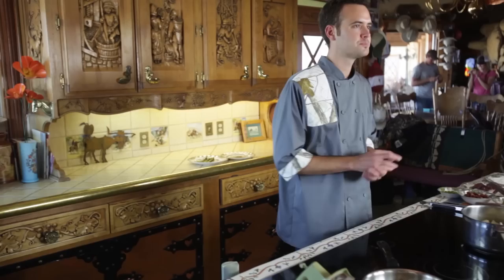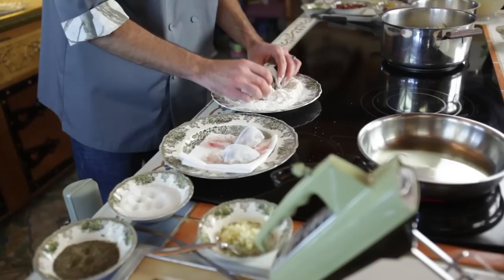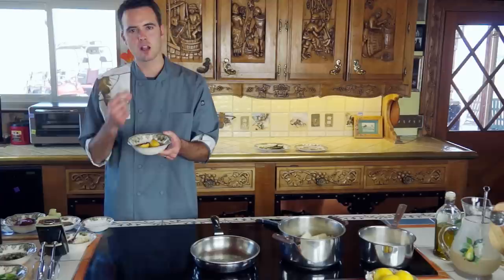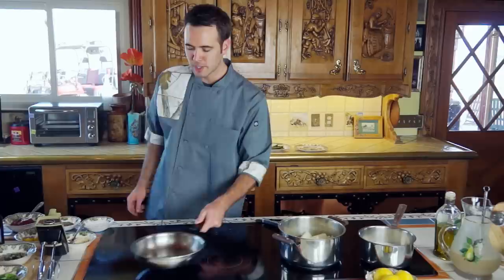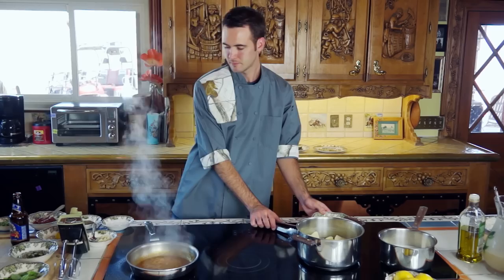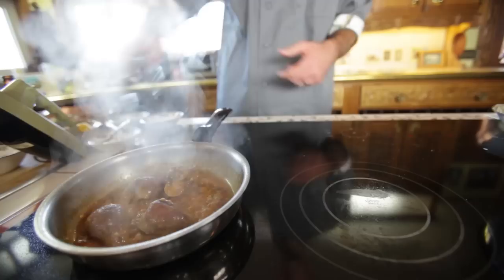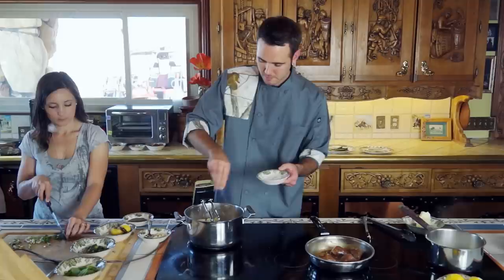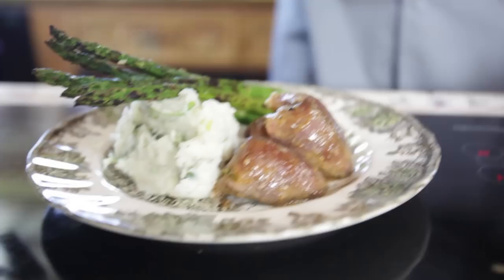Chef Brady - Cooking Dove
-Chef Brady shows us how to create a spectacular dish by cooking dove and grilled scallion mashed potatoes. Cooking Dove with a Firestone Double Barrel Ale
 "Double Barrel Dove" This is a new and exciting spin on cooking dove breast.

Cooking Dove